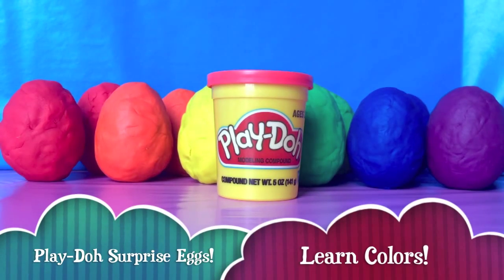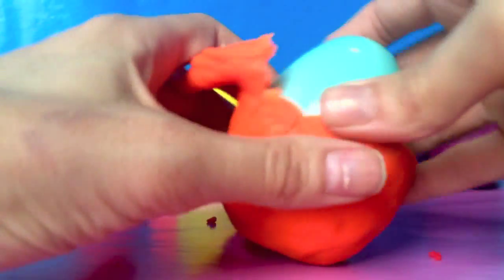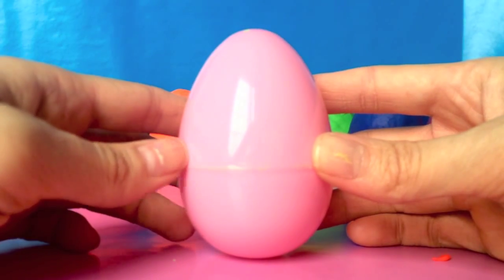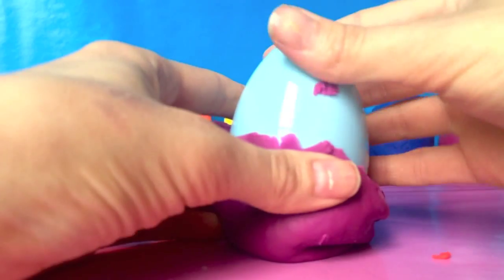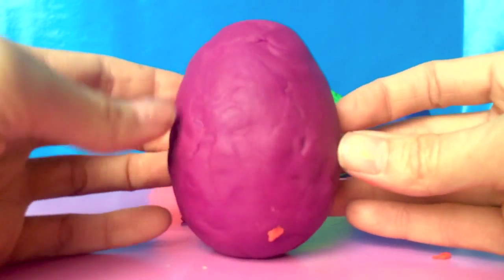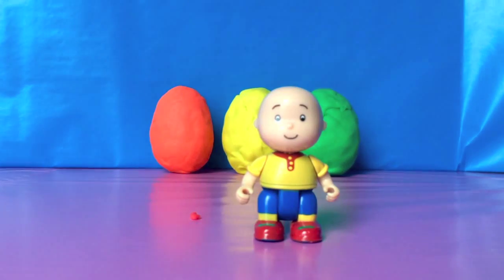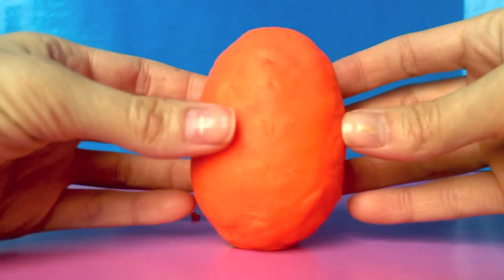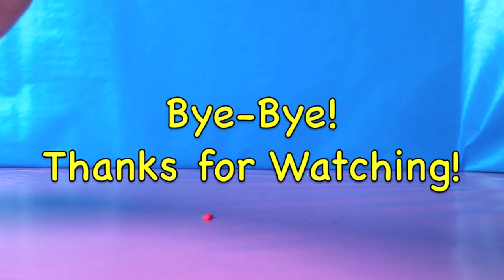Learn Colours Surprise Nesting Eggs Disney Collector Hello Kitty Play Doh Spiderman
Anna opens rainbow Play-Doh Surprise Eggs! Surprise Eggs Feature: Play Doh, Disney Princess, Hello Kitty, Calliou, Spiderman and more! Learn Colours and Animals!

Anna opens 60 surprise eggs! In this video are surprise eggs from Zaini, which is like Kinder, with special themes from favorite kids cartoons such as: Disney Princess, Pixar Cars, Winnie the Pooh, Marvel Spiderman, Frozen with Anna and Elsa, Hello Kitty, and more! Joining us as we open all of these surprise eggs are our friends Mickey Mouse, Calliou, Anna, Cheburashka, and Elmo from Sesame Street!

Fun Kids Toys Channel is all about fun and learning.

Our Educational Videos will help kids: Learn Words, Colors, Colours, Numbers, ABCs, and Alphabet, Learn English, ESL